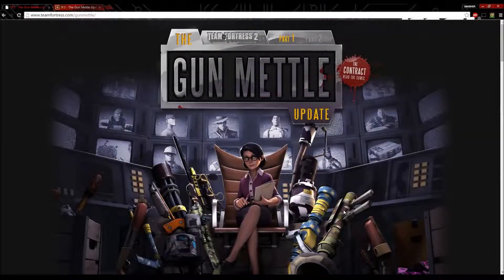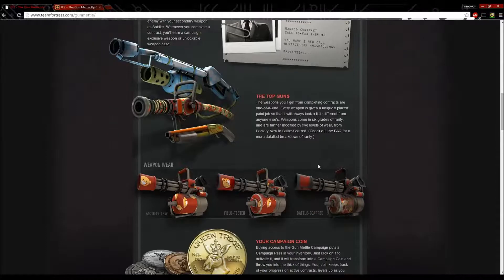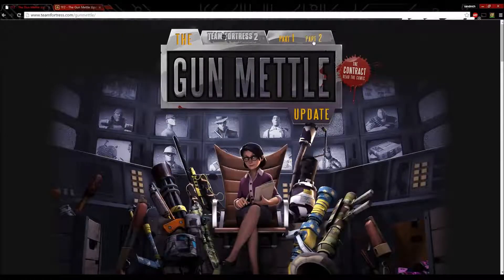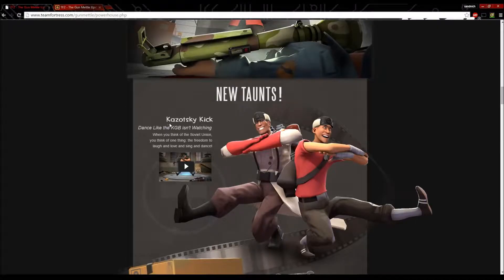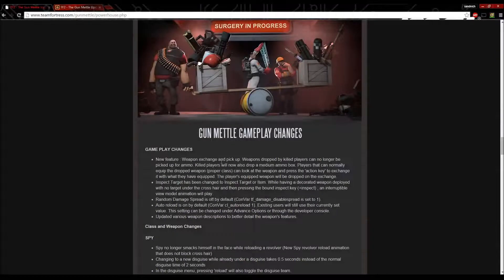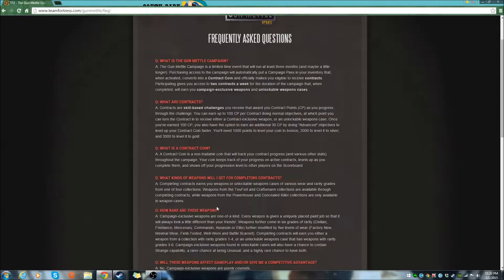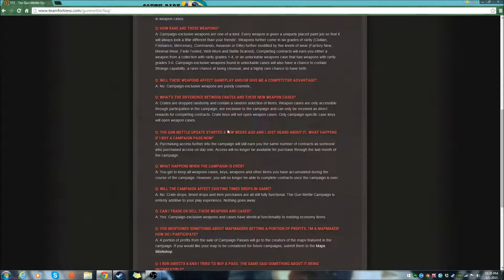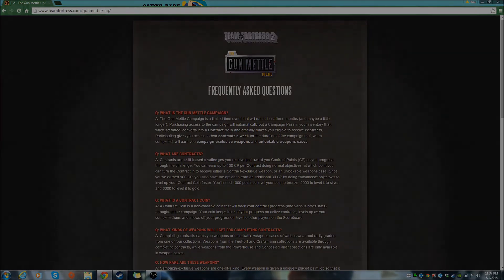Team Fortress 2 Gun Mettle Update Info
Brandon and John have info on TF2's new weapon skin system.